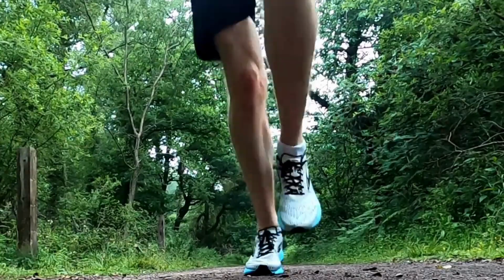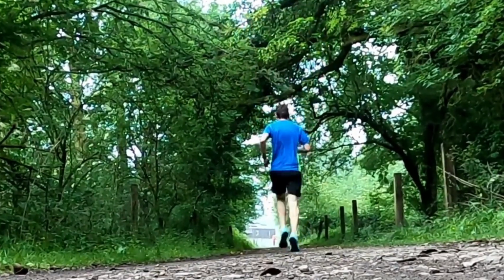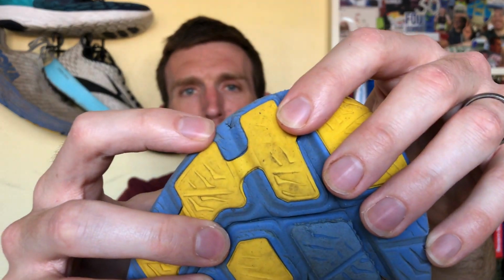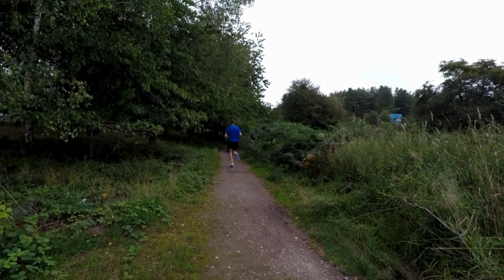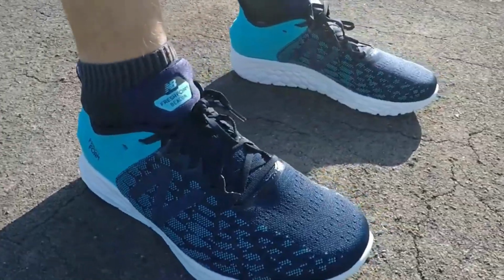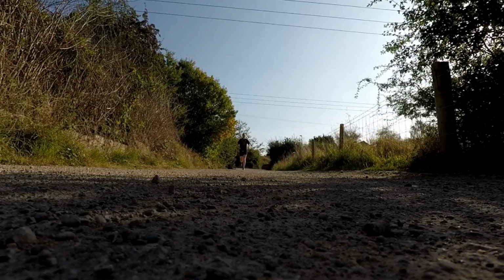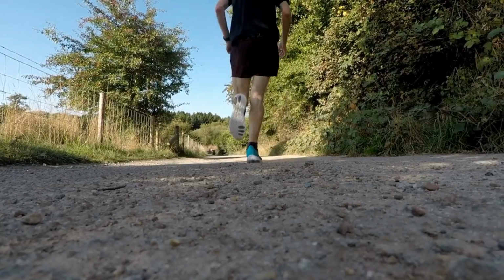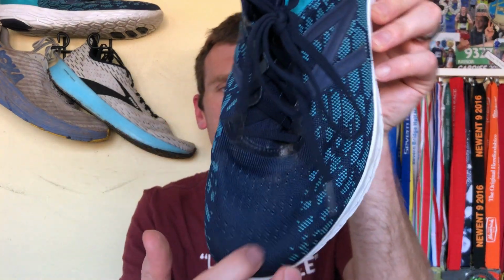Brooks HYPERION TEMPO vs HOKA Rincon vs New Balance BEACON v2 Comparison REVIEW | FOD Runner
Brooks HYPERION TEMPO vs HOKA Rincon vs New Balance BEACON v2 Comparison REVIEW - So when I got my hands on the brooks hyperion tempo I instantly drew comparisons with the hoka one one rincon, which then got me thinking how lucky I was to have 2 "non racing" shoes that come in under 10oz!  Then, I thought I should dig back through the archives and see what other shoes I had that came in under 10oz and the new balance beacon v2 popped up!  So I decided to do one big comparison review on these lighter training shoes and go through their pros and cons and give you my overall verdict at the end.

Let me know if you have run in the brooks hyperion tempo, hoka one one rincon or the new balance beacon v2 and how you stack them up against eachother!